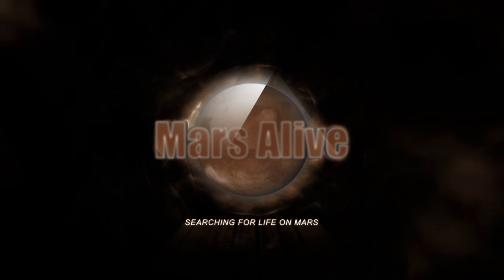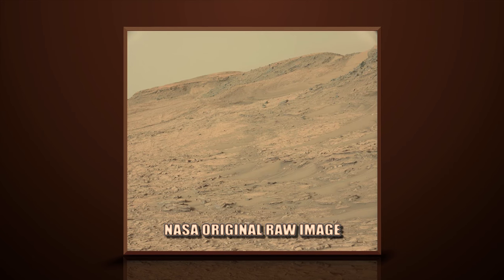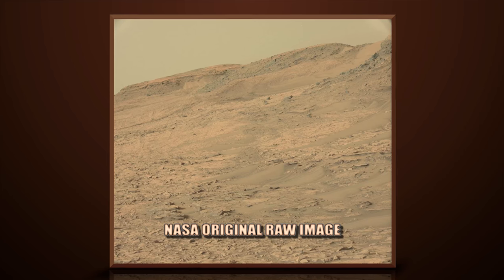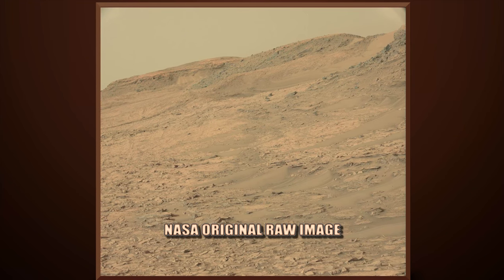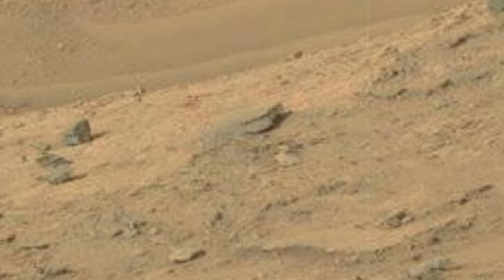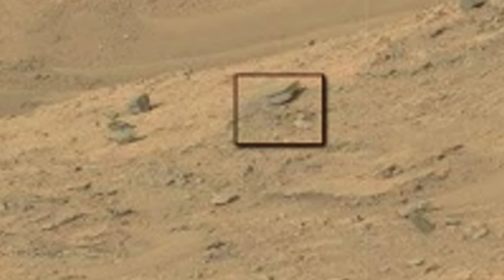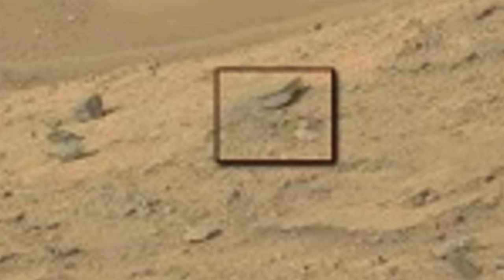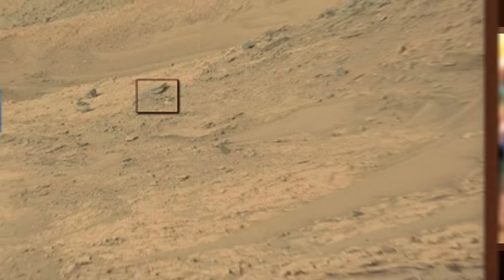Little Boy Blue on Mars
From Curiosity Rover Left Mastcam, Sol 1381
Original RAW Image From NASA: